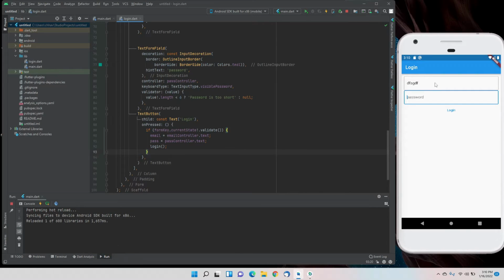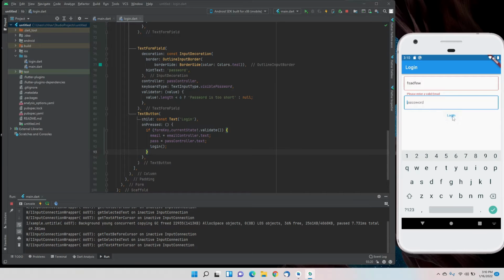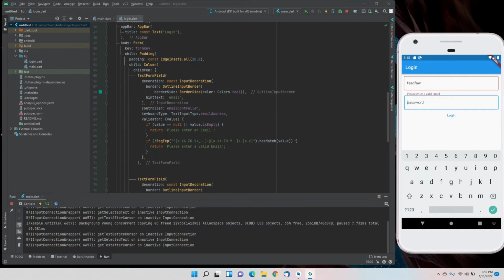Text Form Field validation in flutter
This video shows how you can validate a text form field form in flutter.

My name is Sachit and I'll meet you at the next one. Till then, keep programming!